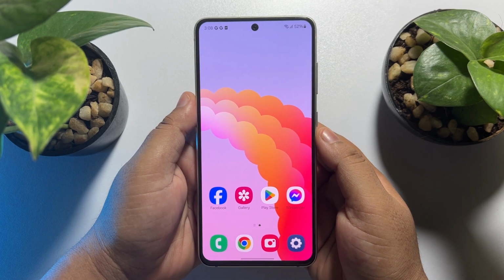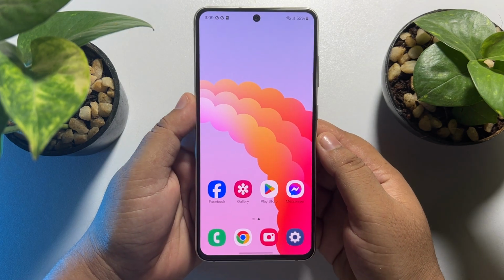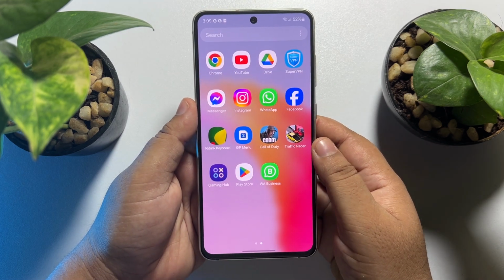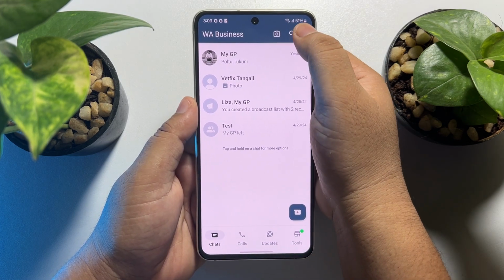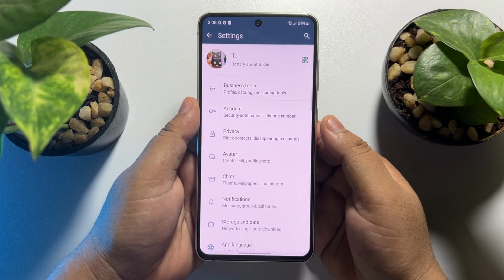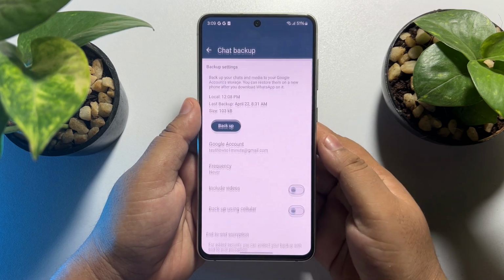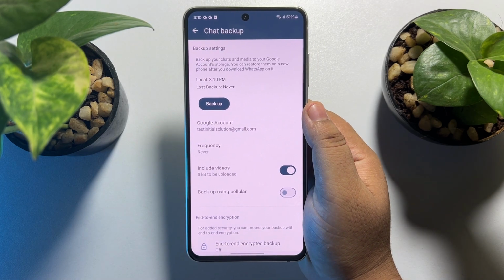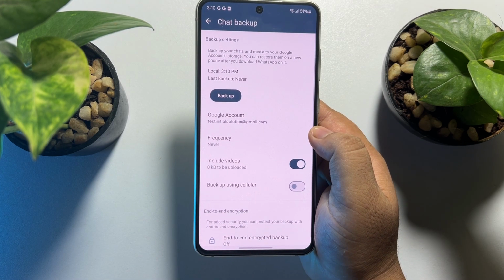How to take backup of whatsapp business | Full Guide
Are you using the WhatsApp Business app and want to back up your data? In this video we will guide you how to backup WhatsApp Business app easily.

0.00 Intro
0.20 Backup Whatsapp Business Chats
1.32 Outro

How to take backup of whatsapp business to another phone
WhatsApp Business backup & restore
How to take backup of whatsapp business on iphone
How to restore WhatsApp Business backup from Google Drive
How to take backup of whatsapp business on android
Will I lose my WhatsApp conversations if I change to WhatsApp Business
How to backup WhatsApp Business on Android
How to restore WhatsApp Business backup on iPhone